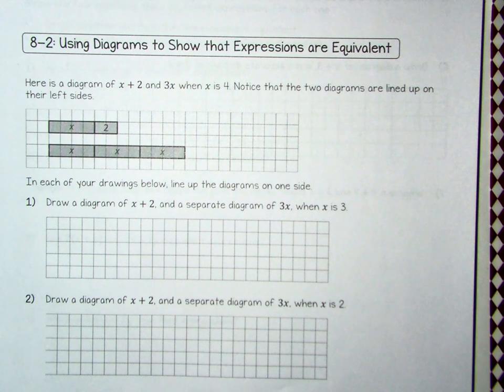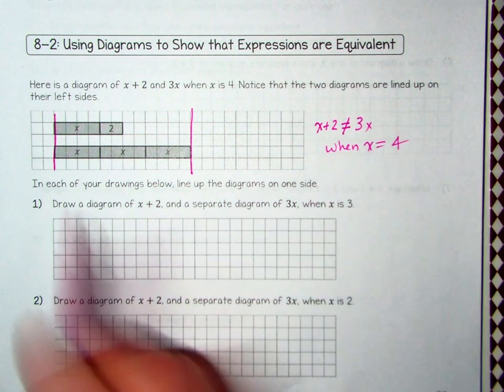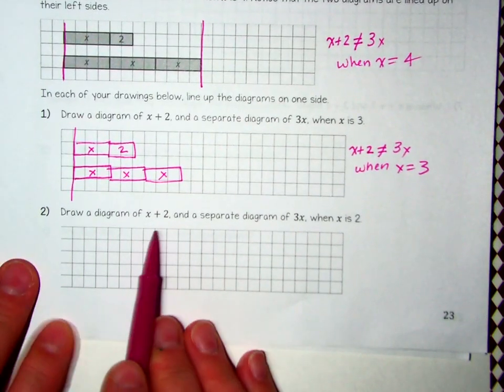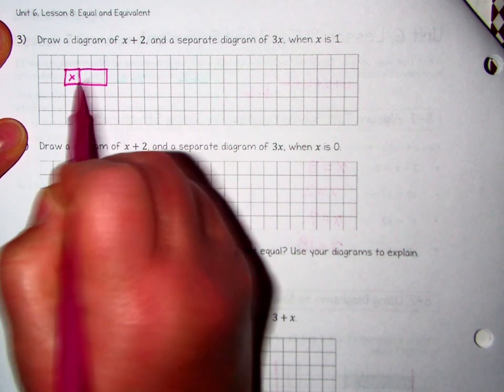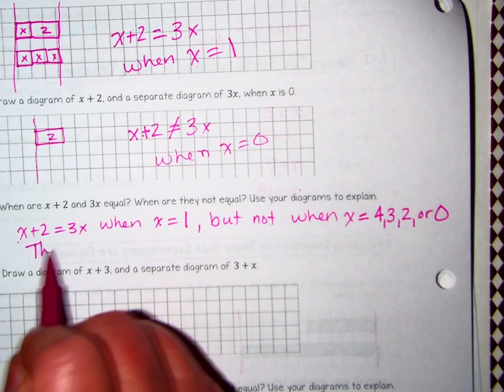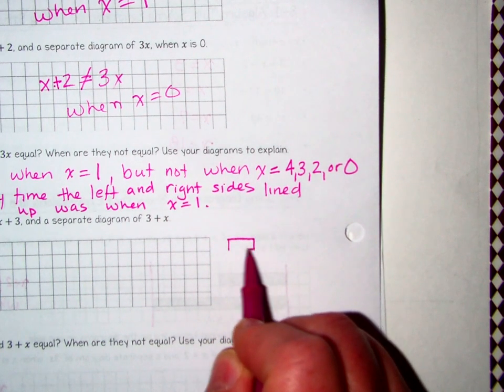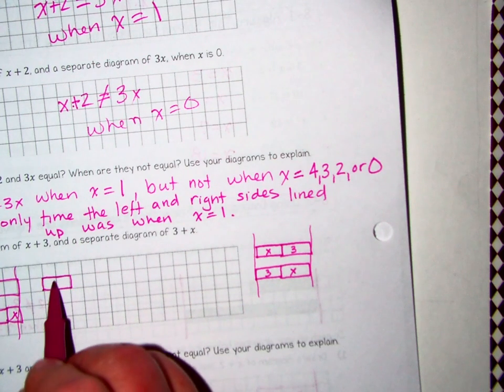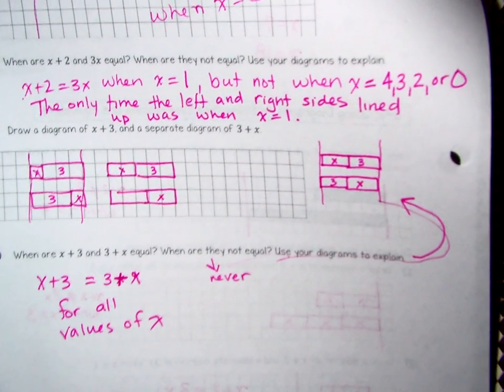6-8-2-Using Diagrams to Show Equivalent Expressions